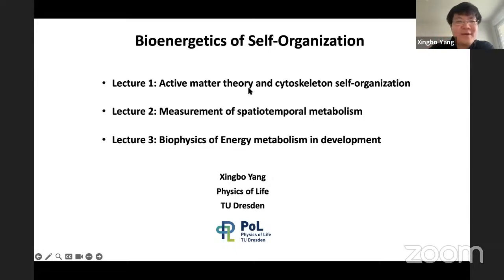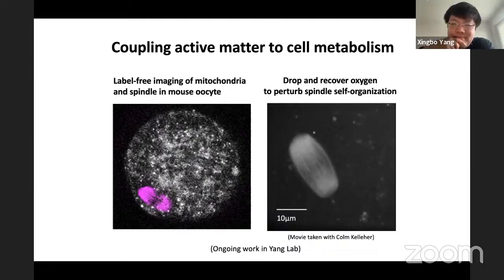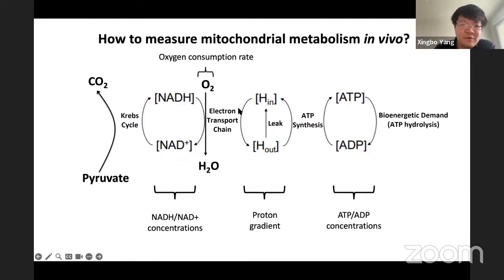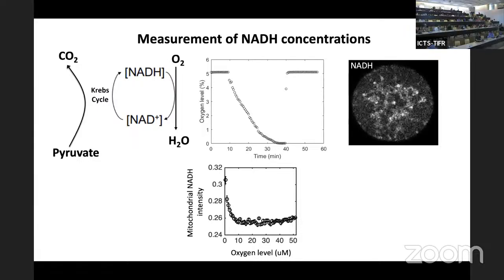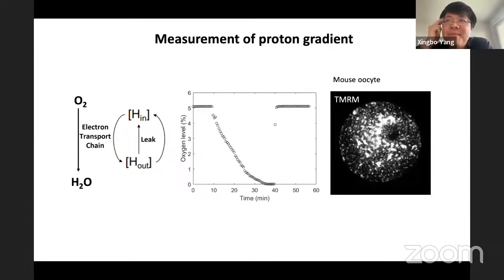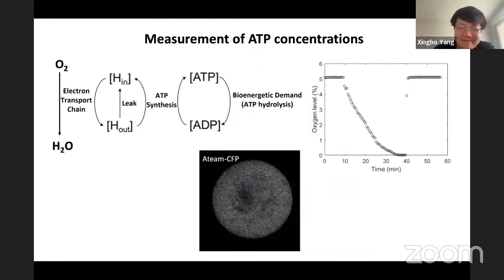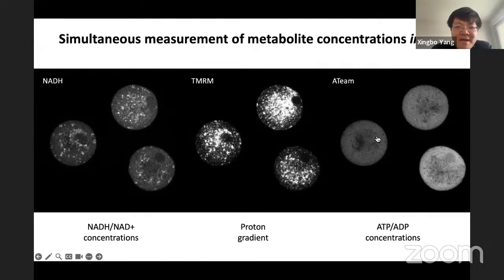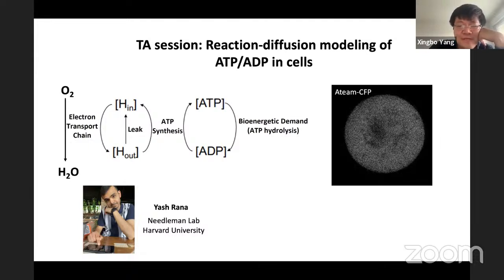Measurement of Spatiotemporal Cell Metabolism (imaging) by Xingbo Yang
PROGRAM

ORGANIZERS: Vijaykumar Krishnamurthy (ICTS, India), Daniel Needleman (Harvard University, USA), Simone Pigolotti (OIST, Japan) and Shashi Thutupalli (ICTS/NCBS, India)

Cells are the basic units of all living matter. They harness energy flows to drive biological functions. Most bio-chemical networks involved in energy transduction are nowadays well-characterized. However, the energetic costs and constraints for specific cellular processes remain largely unknown. In particular, what are the energy budgets of cells? What are the constraints and limits energy flows impose on cellular processes? Do cells operate near these limits, and, if so, how do energetic constraints impact cellular functions? Physics has provided poweerful tools to study nonequilibrium systems and to define these physical limits, but applying these tools to cell biology remains a challenge. Physical bioenergetics resides at the interface of nonequilibrium physics, energy metabolism, and cell biology. It seeks to understand how much energy cells use, how they partition this energy between different cellular processes, and the associated energetic constraints. In this School, we shall review the state of the art in physical bioenergetics with an aim to discuss and articulate open questions and future challenges.

This is the twelfth school in the series on Quantitative Systems Biology, held alternately at Trieste and Bangalore. The school responds to the strong need, especially at the Ph.D. and postdoc level, for providing scientists with a broad exposure to quantitative problems in the study of living systems. The audience will range from Ph.D. students to young faculty, who either work in this area or plan to do so.

The aim of QSB2023 will be to allow students from different backgrounds to become familiar with exciting developments at the interface of physics, bioenergetics, and cellular metabolism. Starting with an overview of cellular bioenergetics, biochemistry and metabolism, the students will be exposed to contemporary research areas covering a broad range of topics, including energetics of mechano-chemical processes, active matter and biological processes such as cellular growth, function and organismal development.

ORGANISING COMMITTEE

Daniel Needleman (Harvard University, USA)
Simone Pigolotti (OIST, Japan)
Shashi Thutupalli (ICTS/NCBS, India)

Vijay Balasubramaniam (University of Pennsylvania, USA)
Antonio Celani (ICTP Trieste, Italy)
Sanjay Jain (University of Delhi, India)
Vijay Krishnamurthy (ICTS, India, Local organiser)
Matteo Marsili (ICTP Trieste, Italy)
Mukund Thattai (NCBS, India)